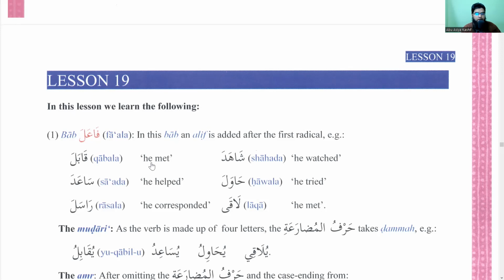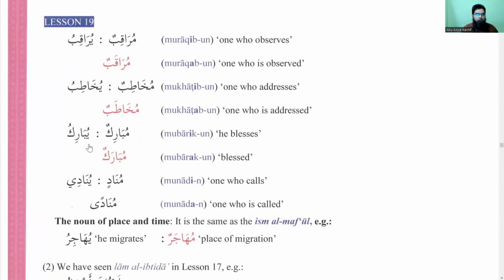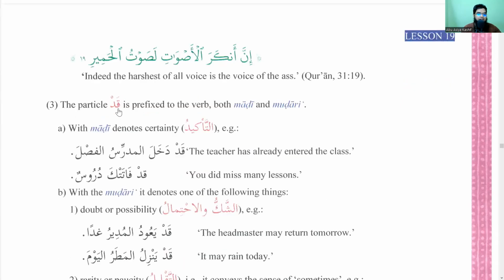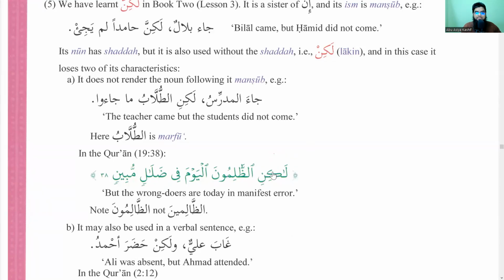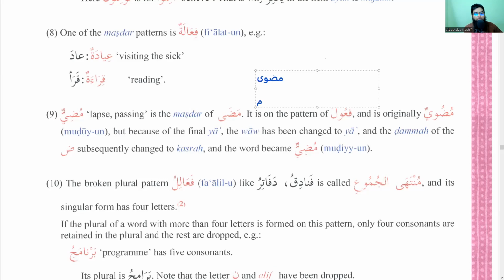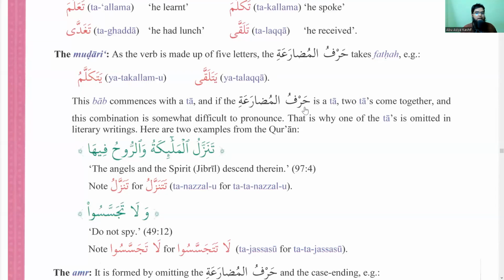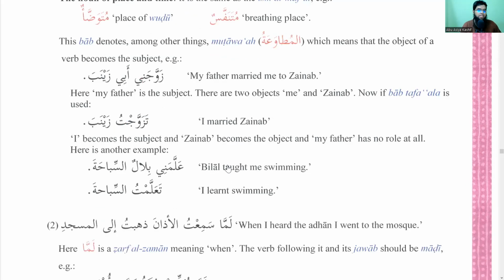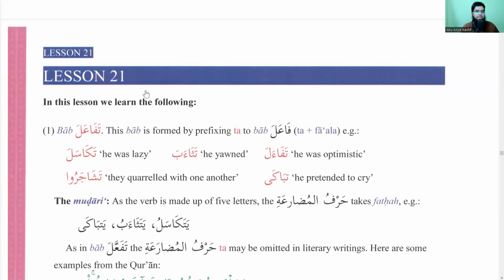Madina Book 3 | Review | Lesson 19 & 20